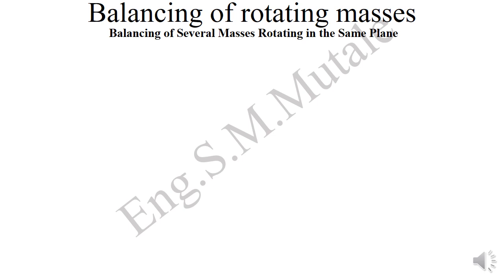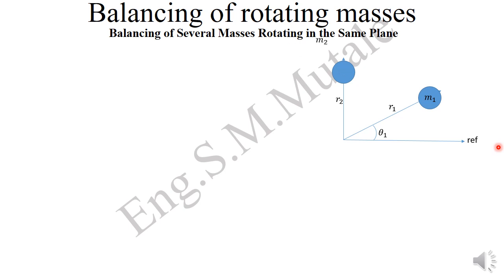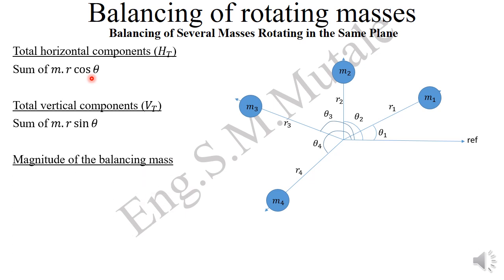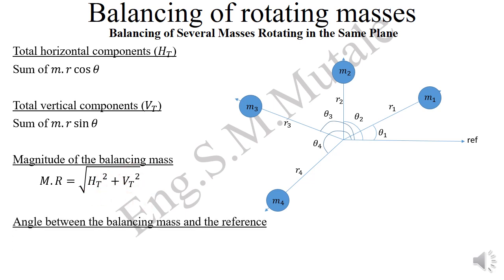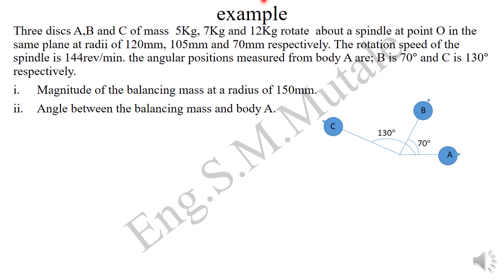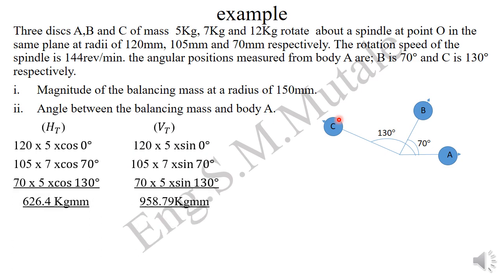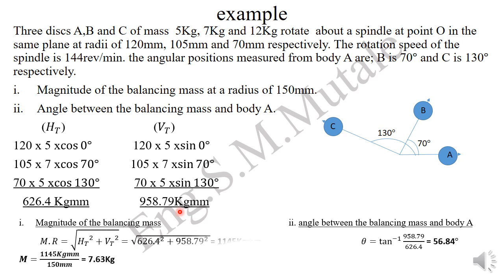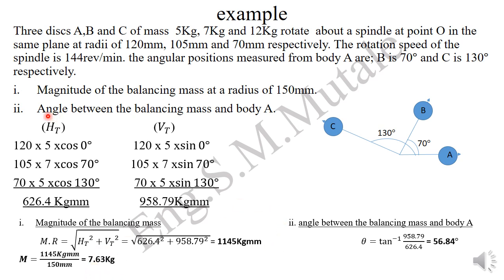Balancing of rotating masses